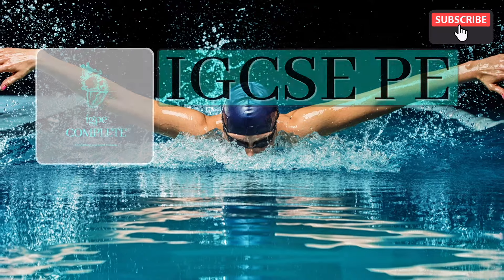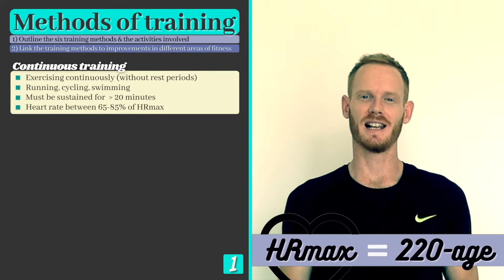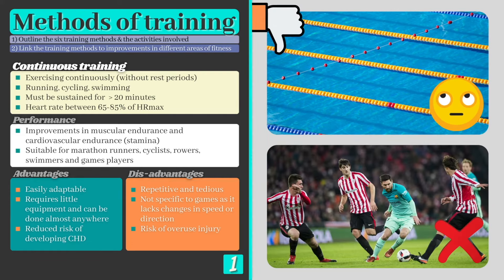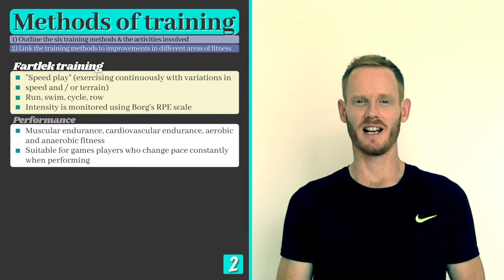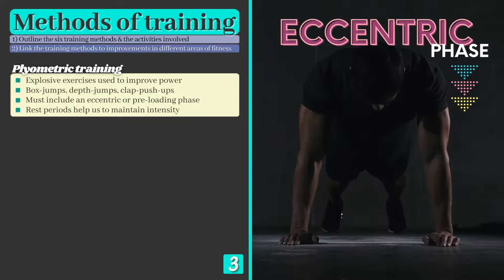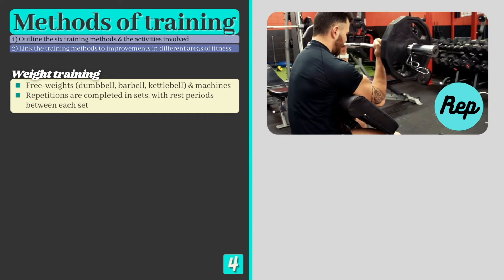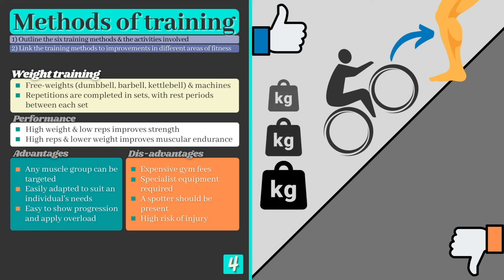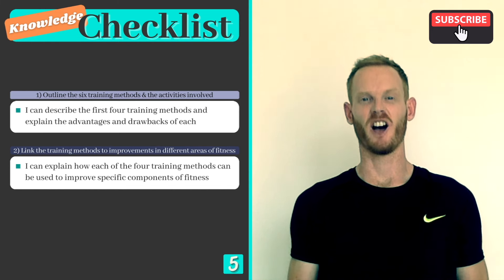GCSE PE - METHODS OF TRAINING (Continuous, fartlek, weight training & plyometric) - (Training 7.2)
Lesson #27 of the Cambridge IGCSE physical education syllabus.
Topic: Health, Fitness & Training
Chapter: Training
Lesson 27: Methods of Training (Part 1)

In this lesson you will learn the following training methods:
- Continuous training (for cardiovascular and muscular endurance)
- Fartlek training ('speedplay')
- Plyometric training (for power)
- Weight training (for strength and muscular endurance)